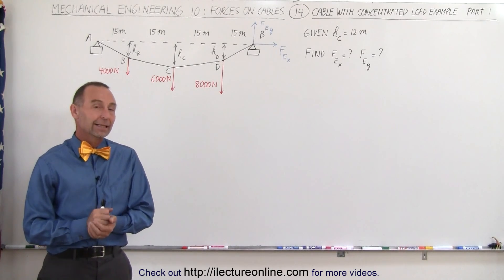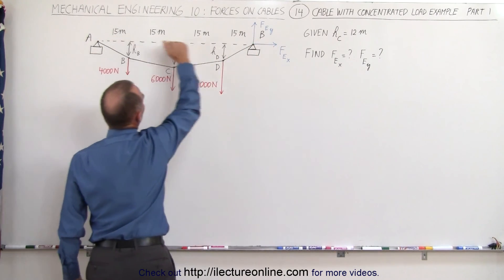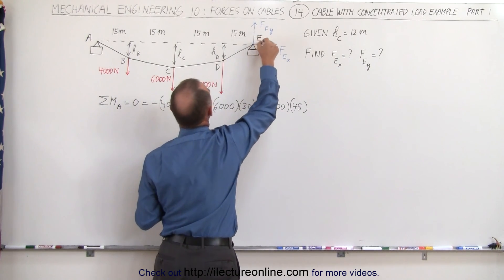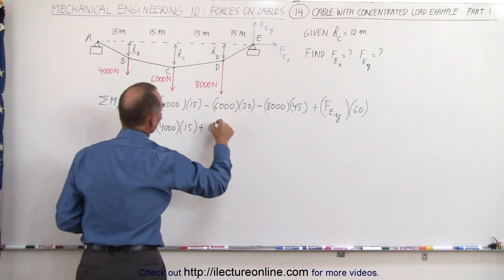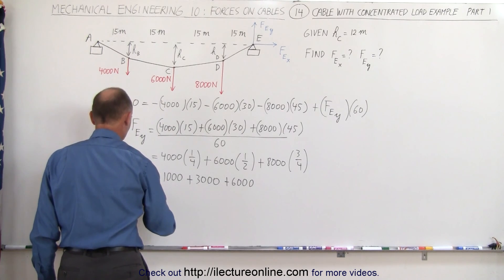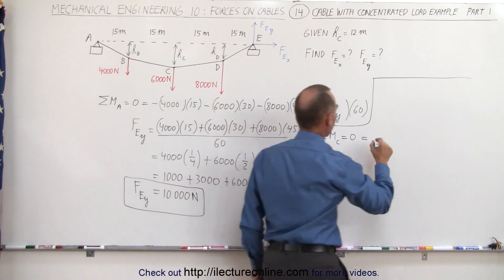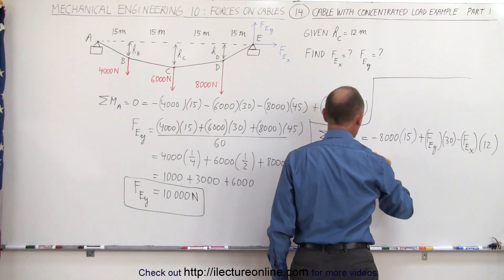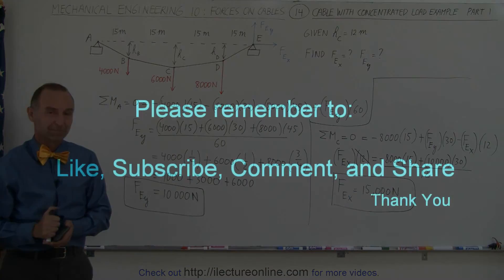Mechanical Engineering: Ch 10: Forces on Cables (14 of 33) Distributed Load: Find Sag=?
In this video I will ind the horizontal force=? and vertical force=? at E of a cable with concentrated loads (Part 1).